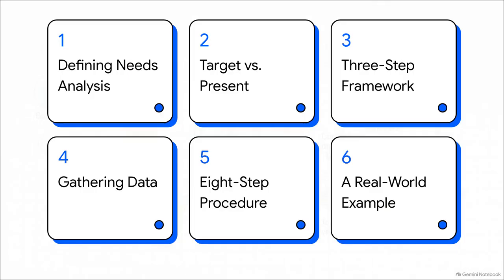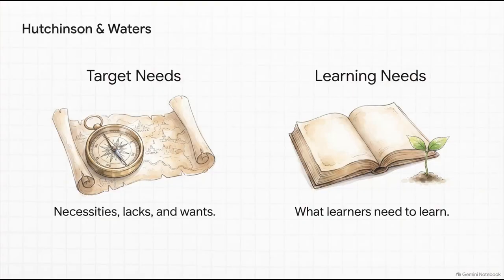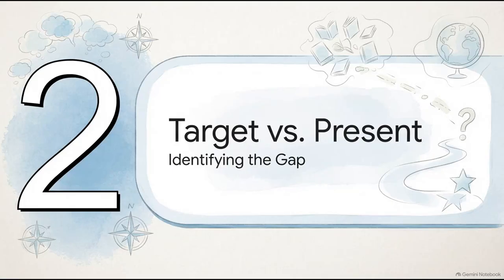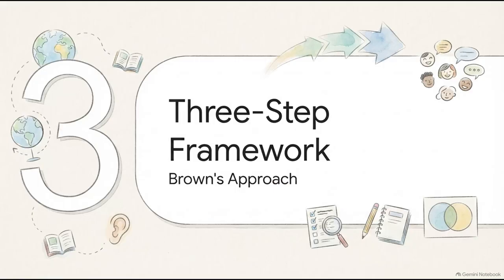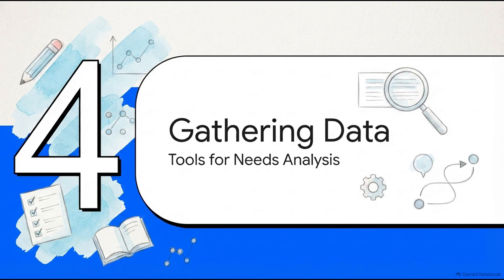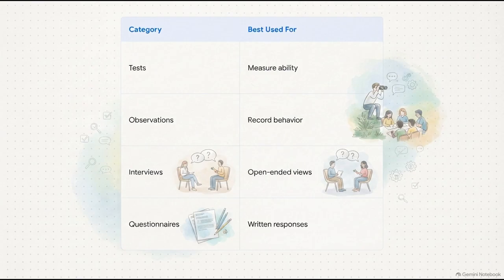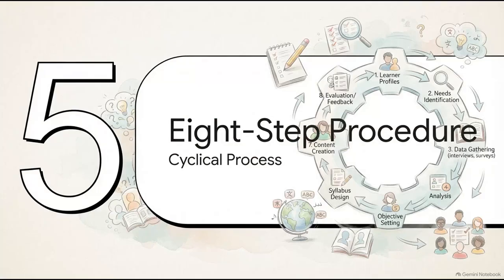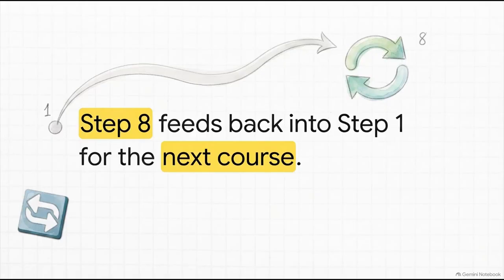Needs Analysis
talks bout needs analysis in syllabus